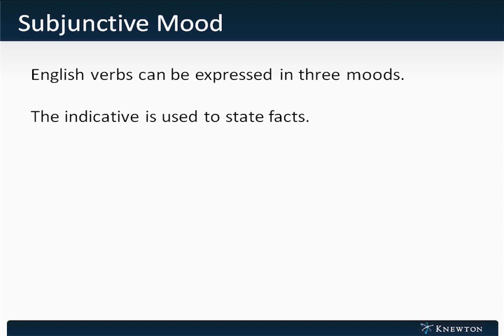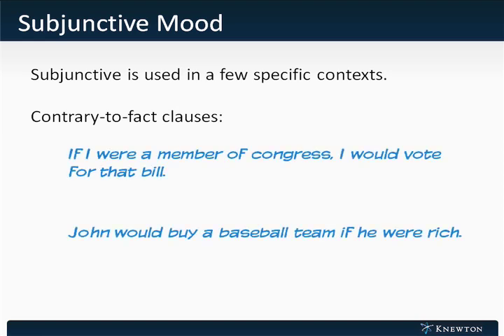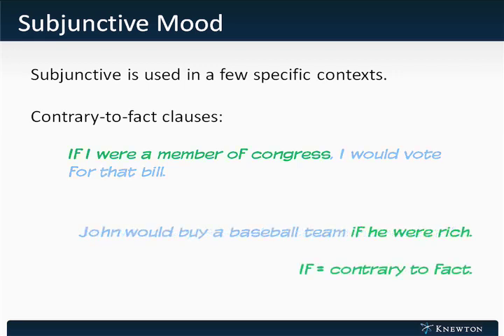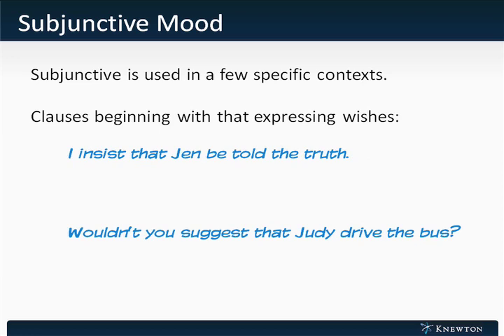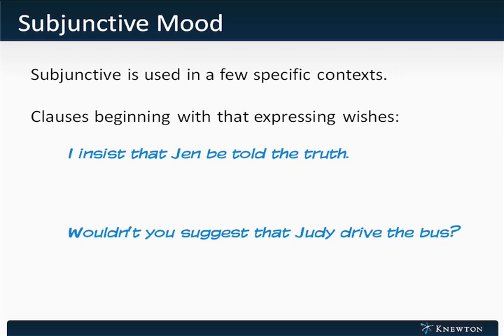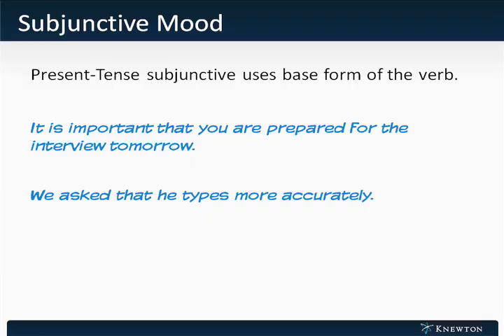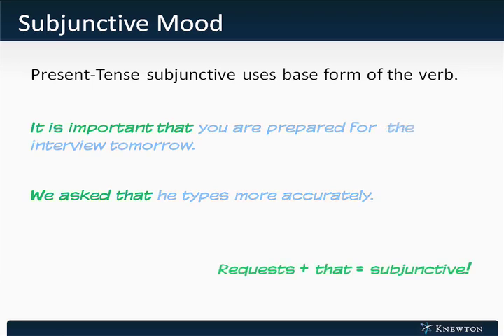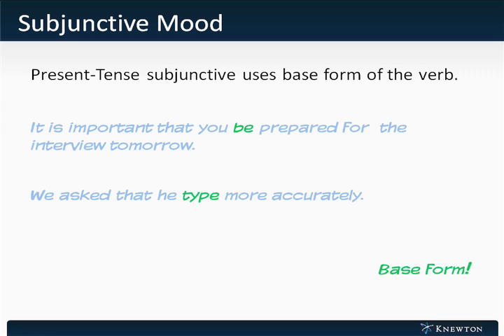GMAT Prep - Verbal - Sentence Correction - Subjunctive Mood by Knewton